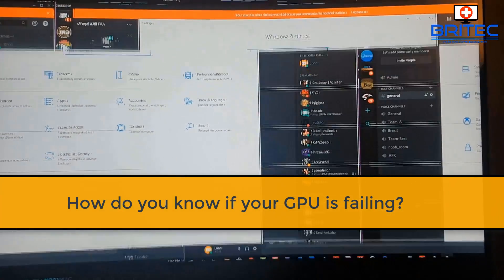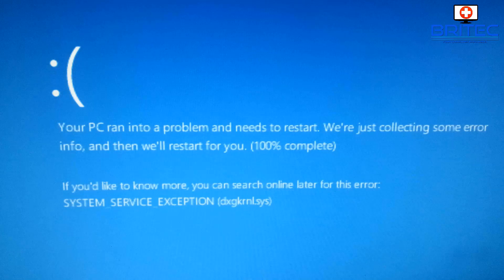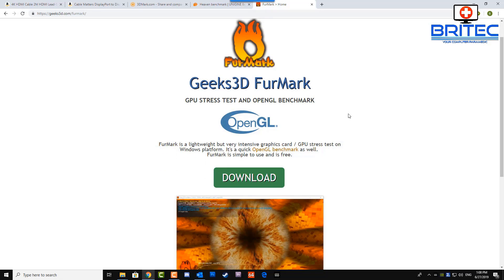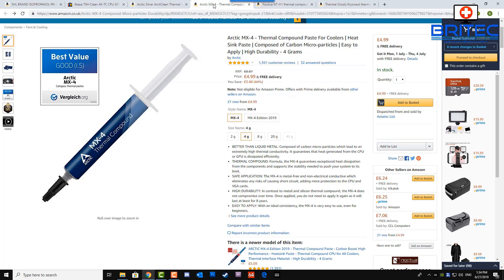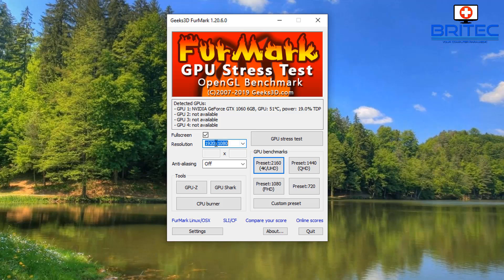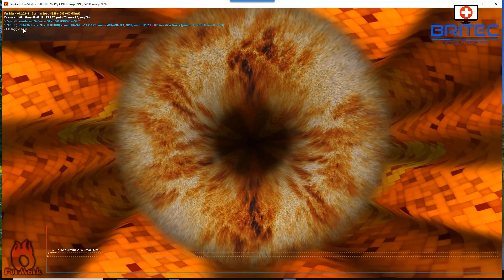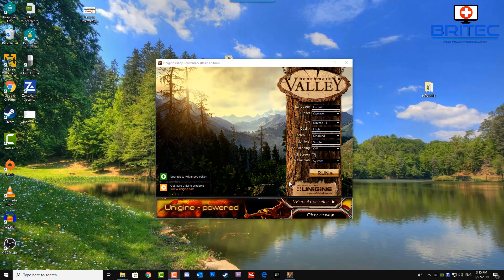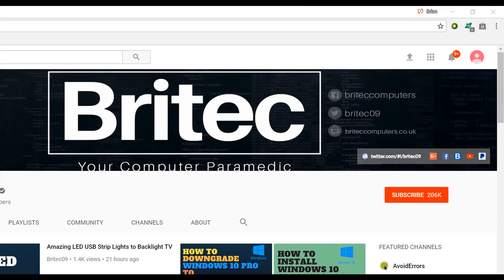How Do You Know if Your GPU is Failing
Having trouble with your graphics card (GPU) ? I will show you how to Troubleshoot and diagnose graphics card problem. Here are 5 signs your graphics card may be dying.

* Stuttering and Freezing, you may be suffering with Stuttering when playing games

* Screen Glitches, when gaming or pushing the card, you may experience, screen tearing or glitches on the screen.

* Strange Artifacts, while gaming or using the pc, you may start to see strange coloured artifacts on the screen.

* Blue screens, random BSOD can happen whether its a Nvidia or AMD GPU, blue screen of death can be a sign or a bad card or driver issue.

* Fan Noise and High Temps, sometimes when system is idle and weather is not that hot, you can experience high temps and really loud fan noise.